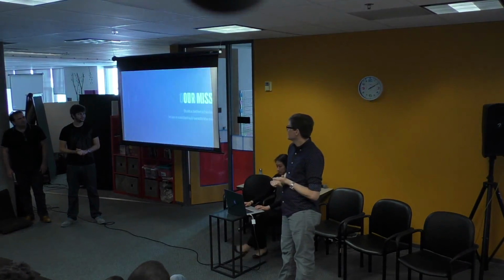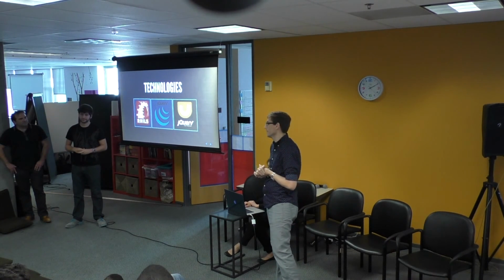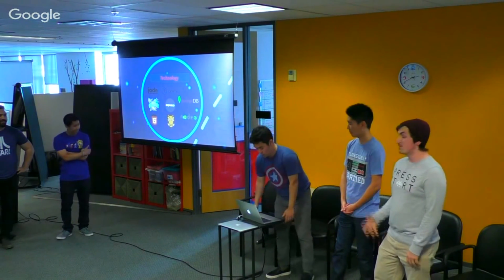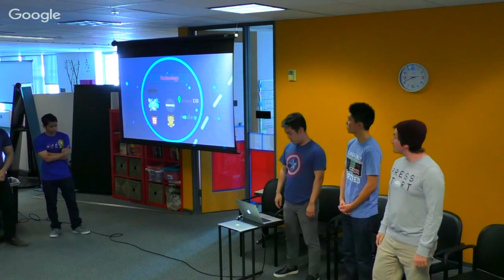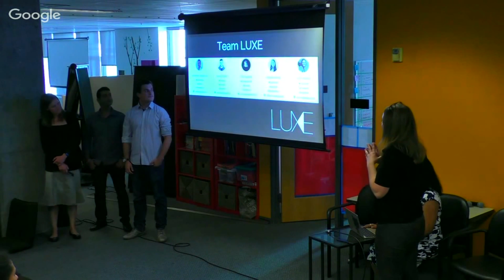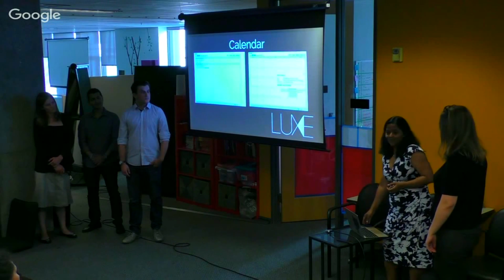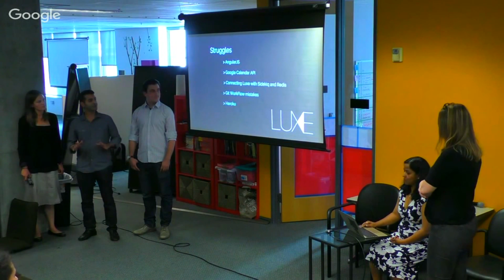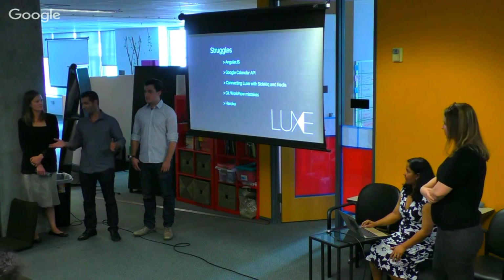DBC Presents Fireflies 2015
Final Project Demos Fireflies 2015